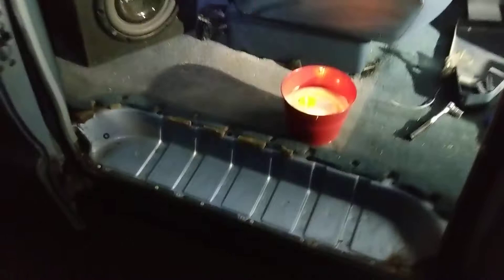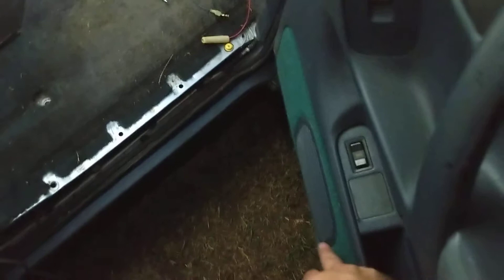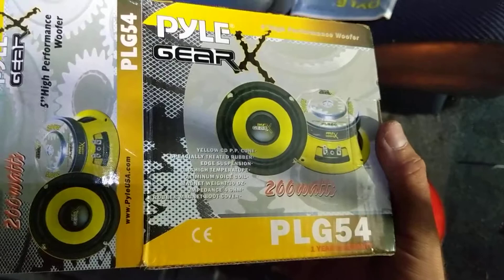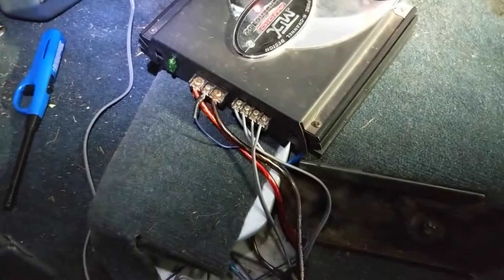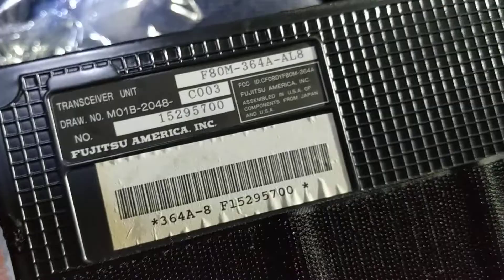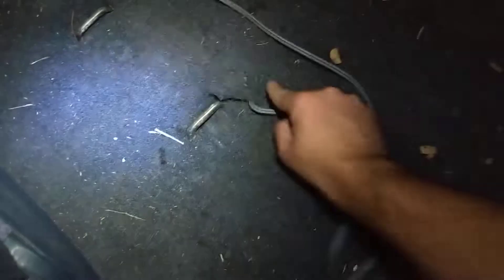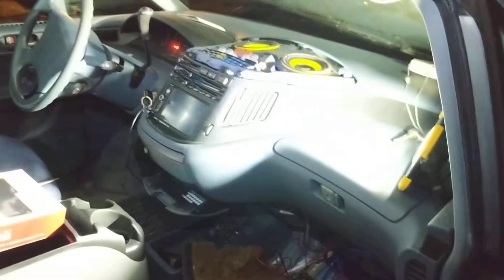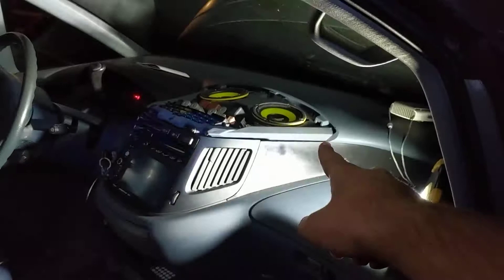7 Speaker Setup in a Toyota Previa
Today I wired up an old amp and added a 10" and two 5" woofers to add some low end to the kickers already installed. The Amp is weak, but the sound is much improved!